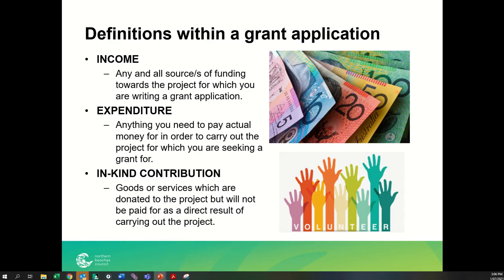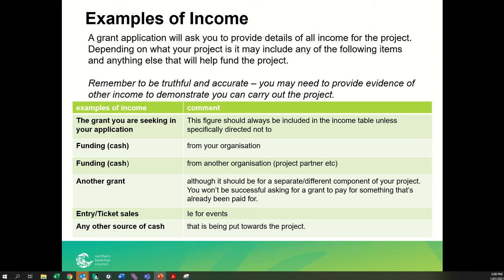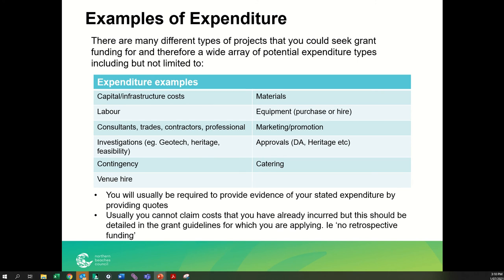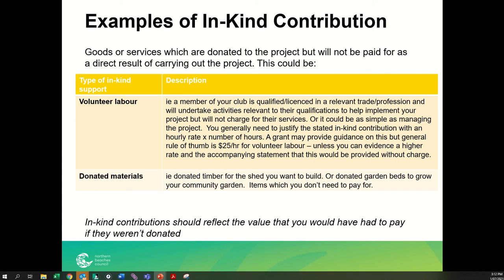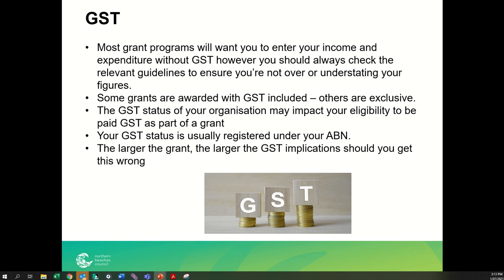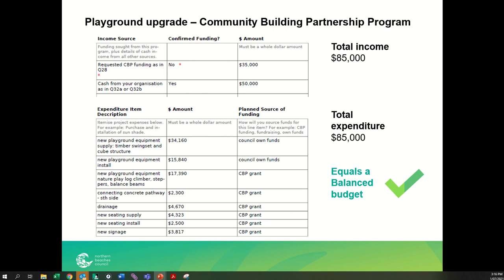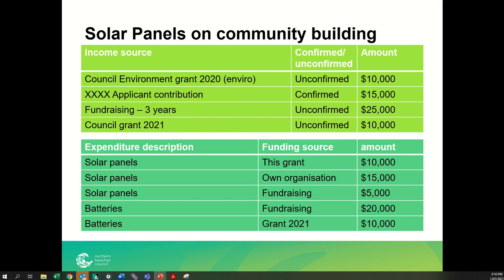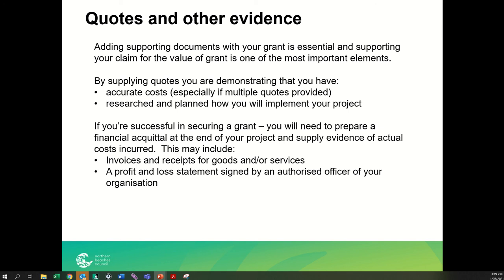Grant writing - Budget preparation for your application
Learn how to put together a budget for your grant application.